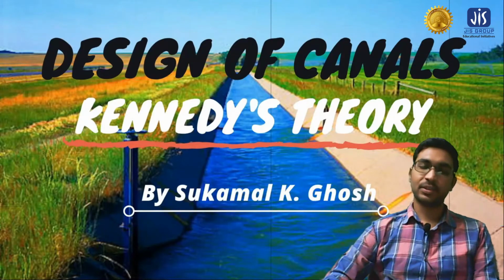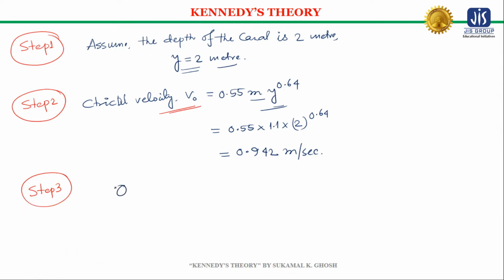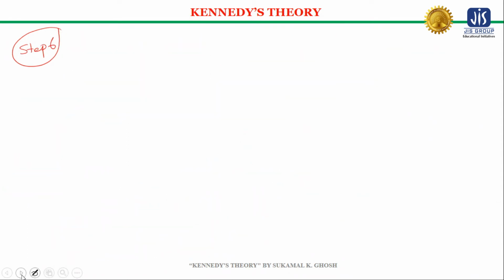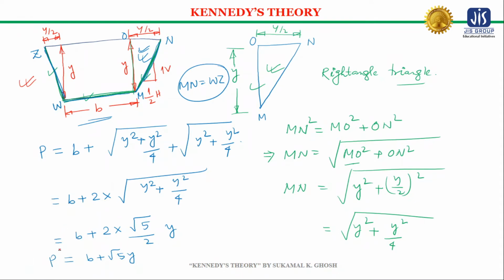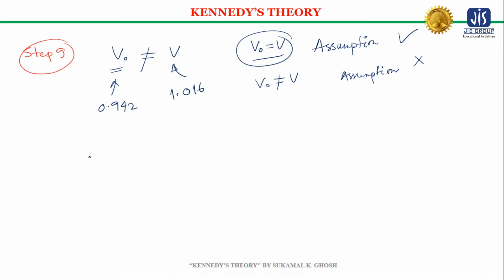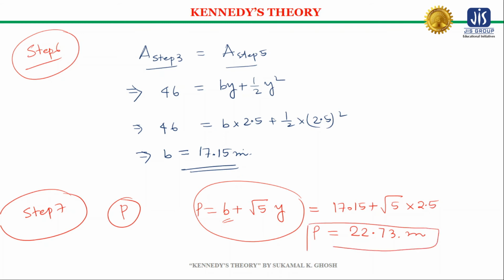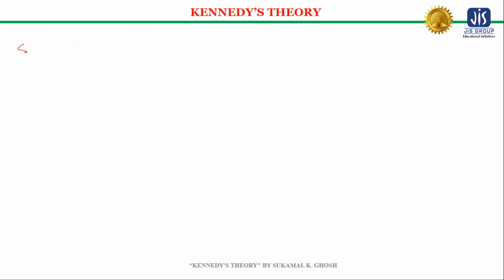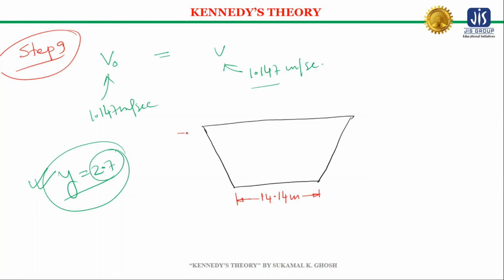Kennedy's Theory (Part 2)(English) | Irrigation Engineering | Civil Engineering